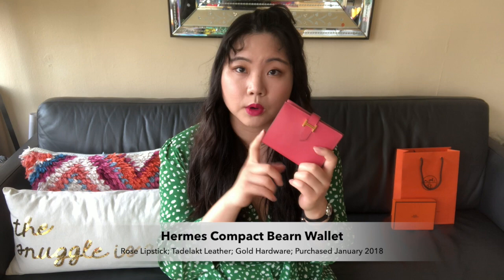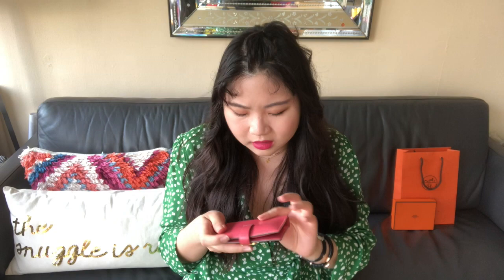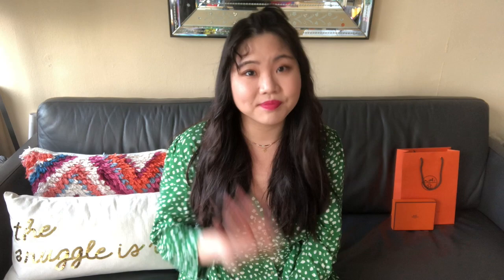Hermes Compact Bearn - Is it worth it? | myclosettravels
Hi everyone! Thanks so much for tuning in. Today I'm sharing a follow up wear and tear review of my Hermes Compact Bearn Wallet. Hope you find this helpful!

Let me know if you have any questions in the comments, or on Instagram @myclosettravels

ITEMS MENTIONED:
Hermes Compact Bearn Wallet in Lipstick Pink, Tadelakt Leather